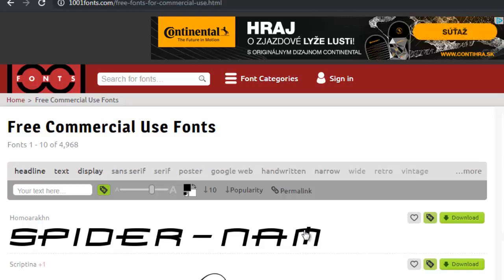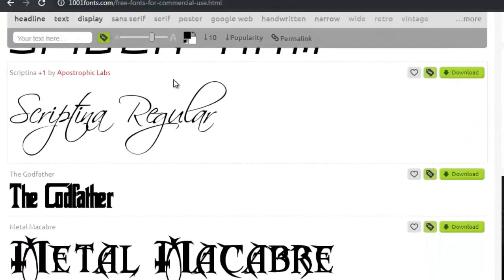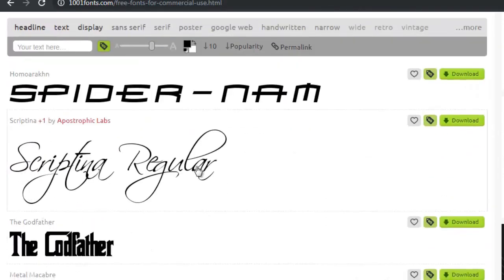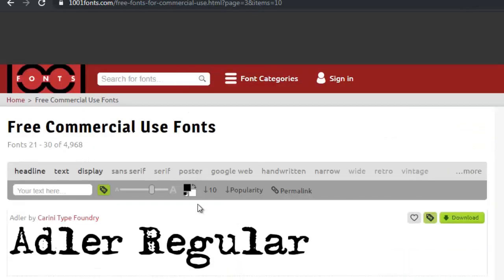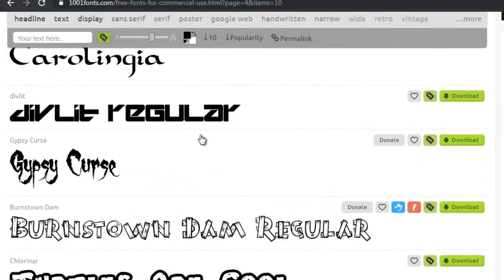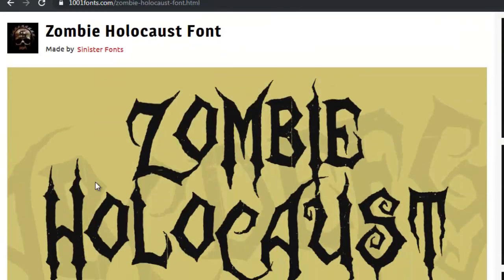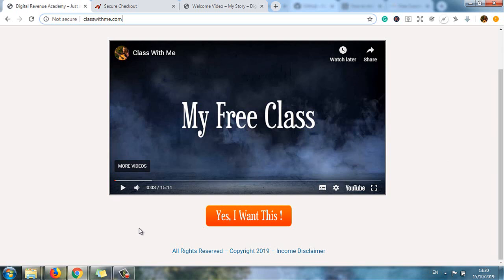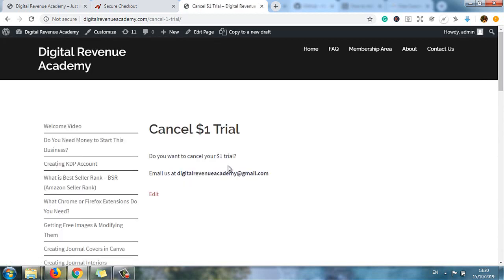☀ Where to Get Free Fonts for Amazon KDP (No and Low Content Books)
▶▶▶ Check Out My Free 15-Minute Training with the Opportunity to Also Join My Course for a New Price for Year 2020

Hi, my name is Viera but my nickname is Faith and I am a full-time Amazon KDP Publisher. In this video, I will show you where you can get free fonts for commercial use.